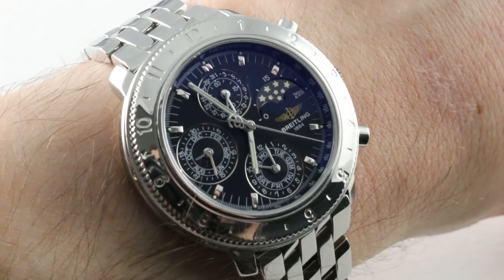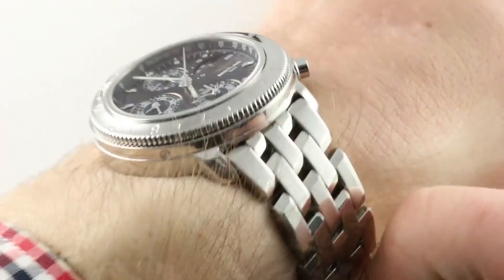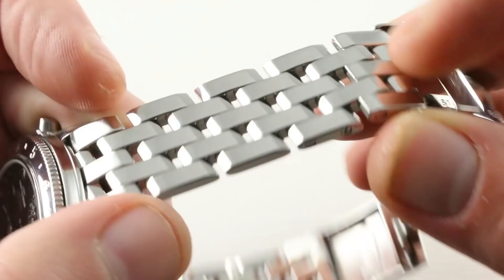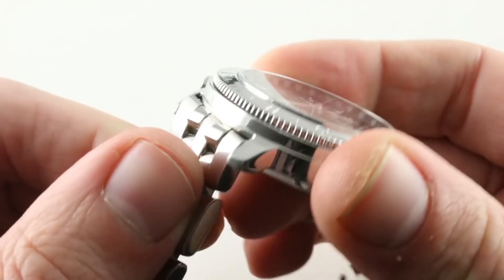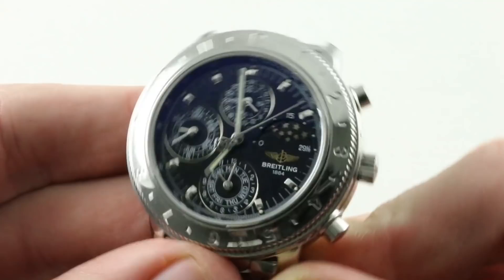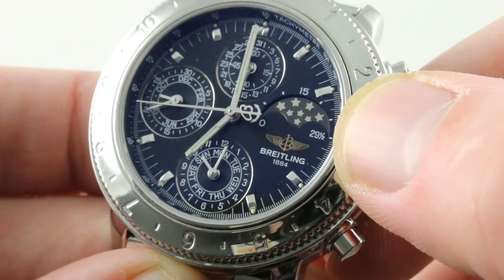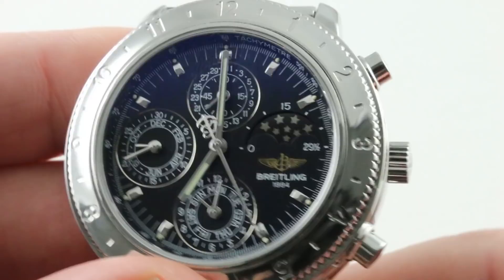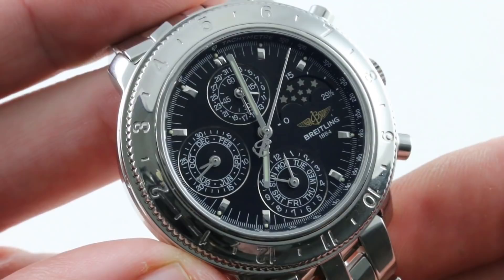Breitling Windrider Astromat Perpetual Calendar Chronograph 1461 A19405 Luxury Watch Review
The Breitling Windrider Astromat 1461 Perpetual Calendar A19405 features a 40mm stainless steel case surrounding a black dial on a stainless steel Pilot bracelet with folding buckle. Functions include hours, minutes, small-seconds, day, date, month, perpetual calendar, moon phase and chronograph.